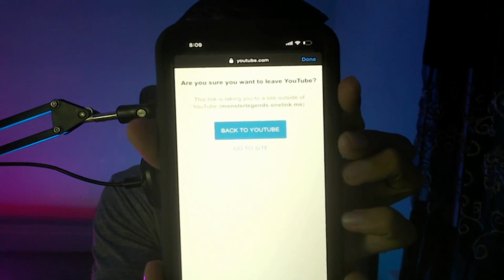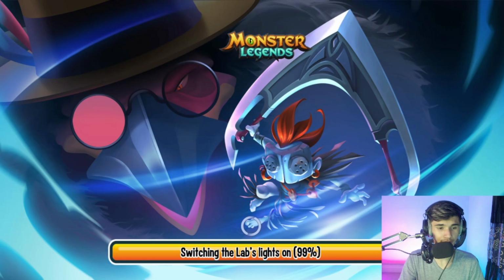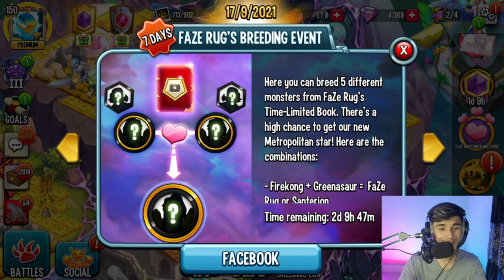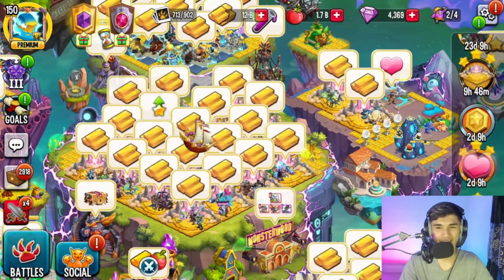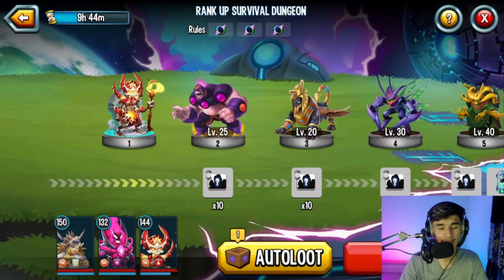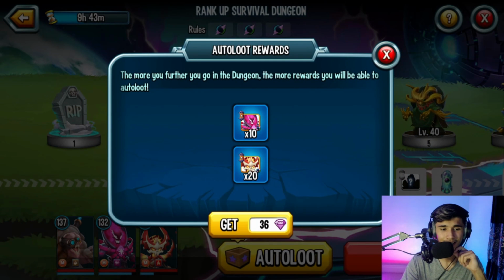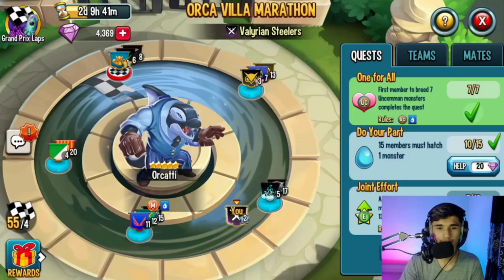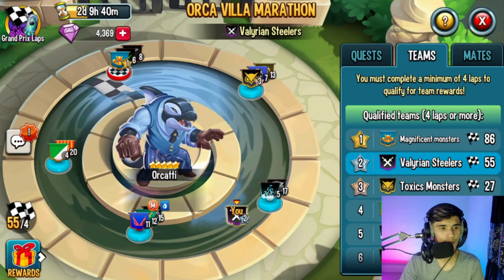Monster Legends: How To Get FREE FaZe Rug Cells & FREE Gems!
Monster Legends FREE Rewards | How To Get FREE Faze Rug Cells, Gems & Food!

Credits to: FaZe Rug

⚔️ Monster Legends ⚔️